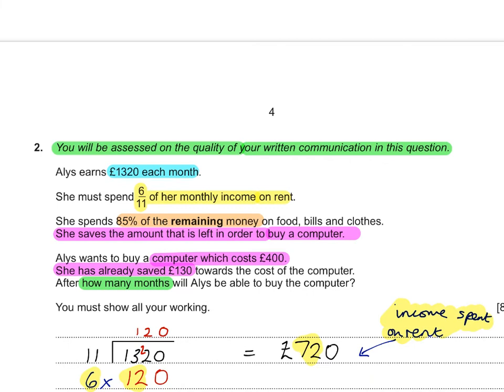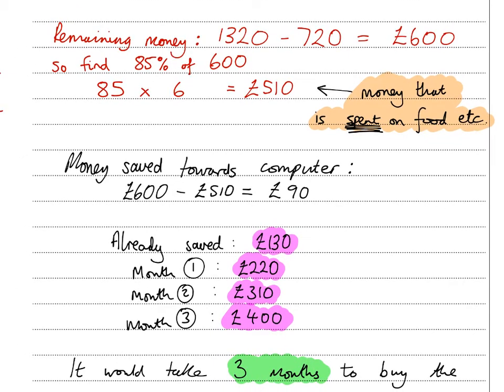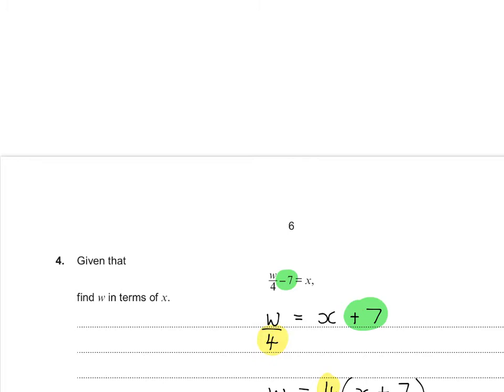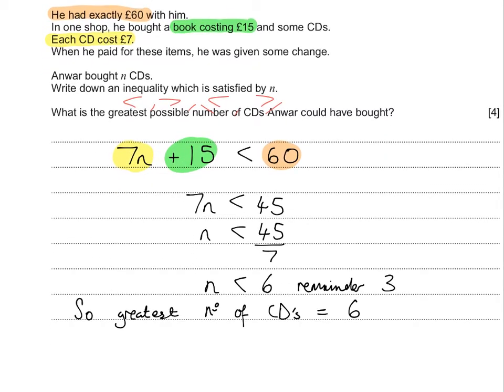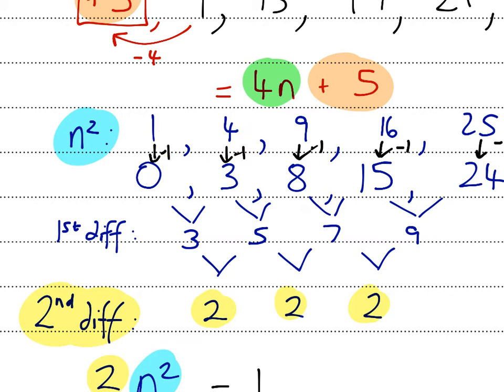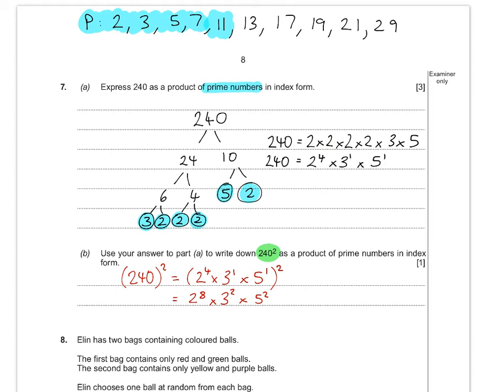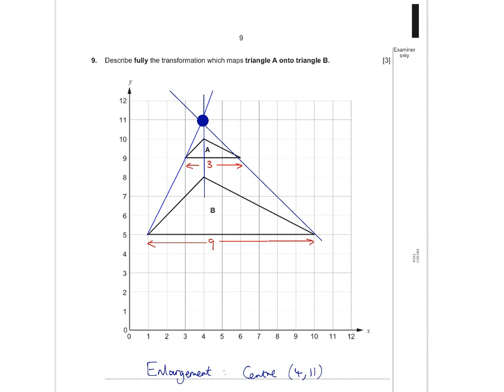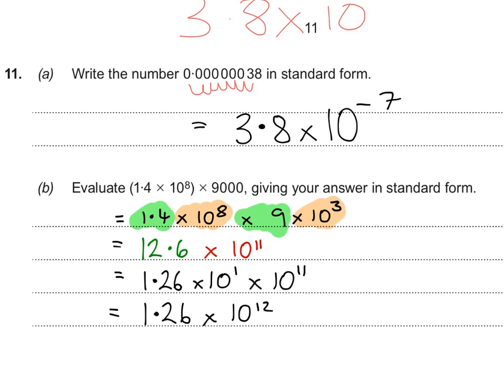Tuesday WTM UNIT 2